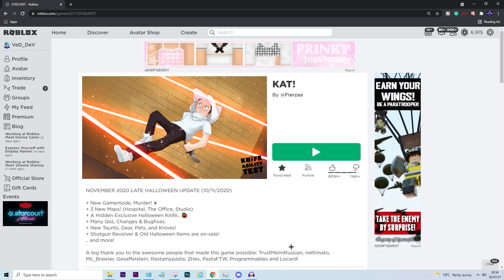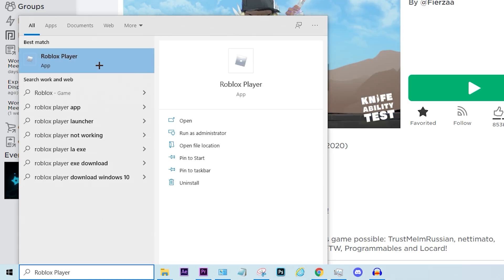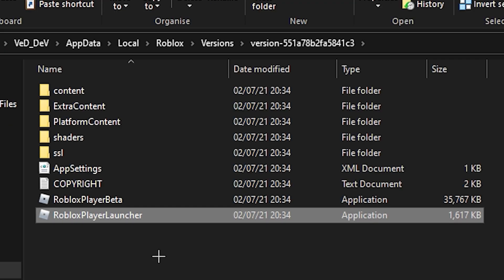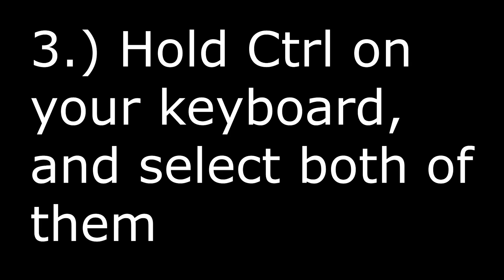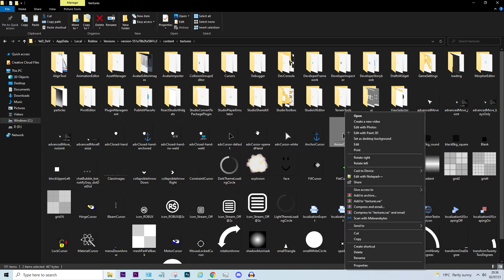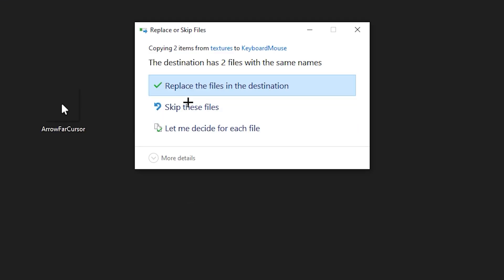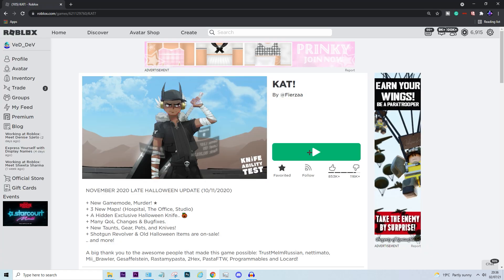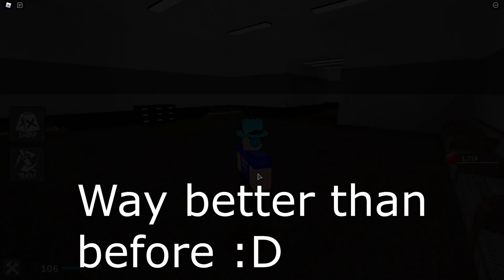How To Get The OLD Roblox CURSOR BACK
Title: How To Get The OLD Roblox CURSOR BACK

In today's video, I am going to be showing you how to get the old Roblox cursor back after the new Roblox update.

❤Support me and enter my Star code VEDDEV when you buy Robux